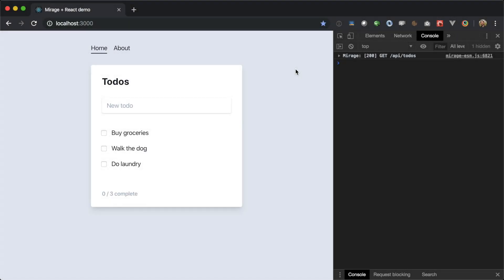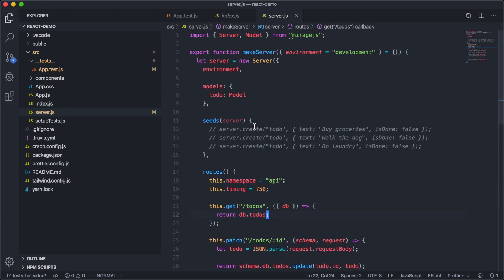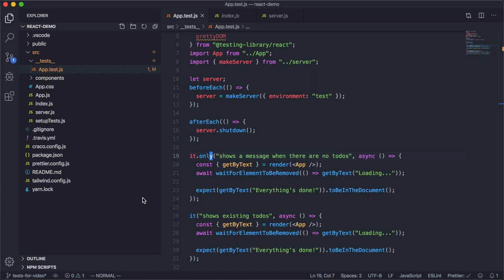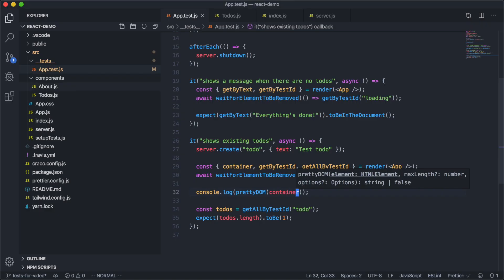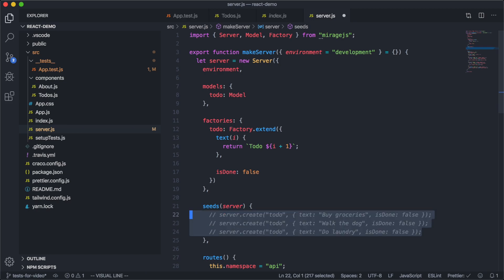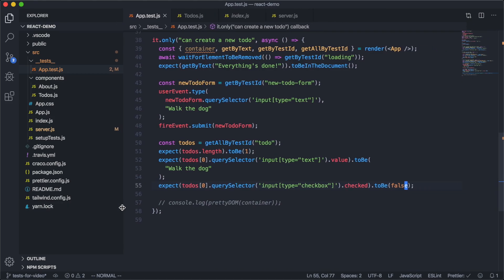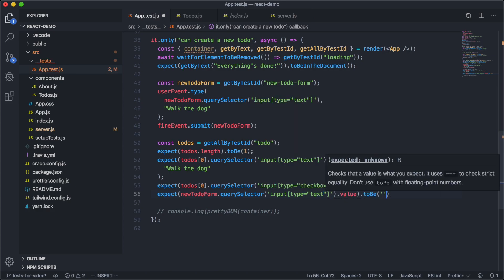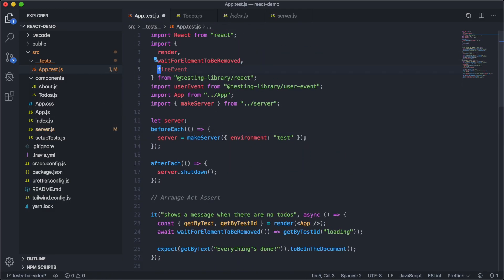UI Testing with React, Mirage, Jest and Testing Library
This video goes over some of the basics of writing UI tests for an existing React application using Mirage, Jest, and Testing Library.